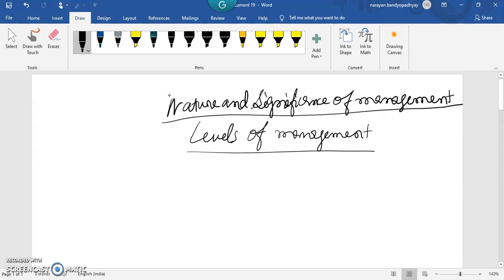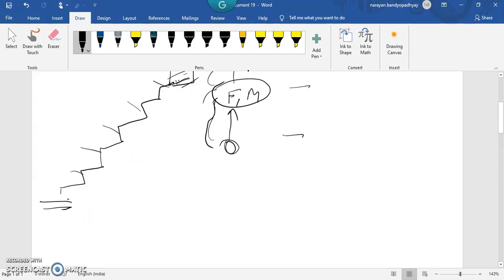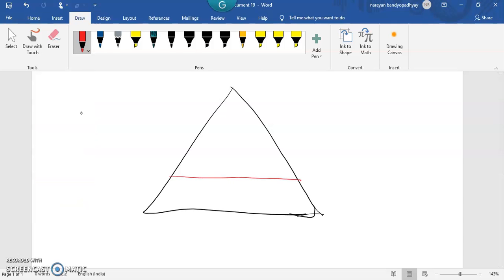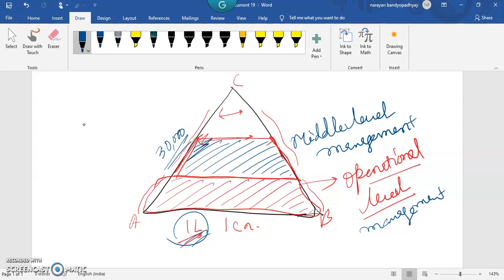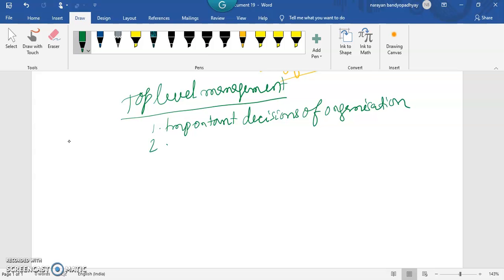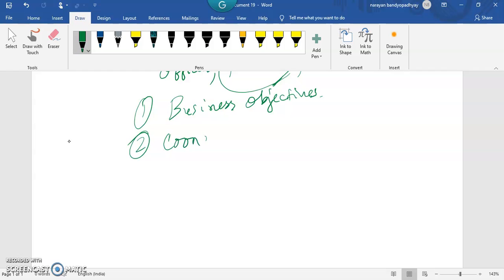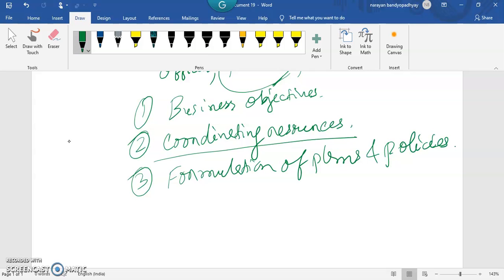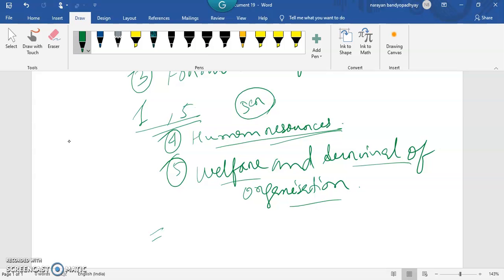Nature and significance of management ( lecture 12)